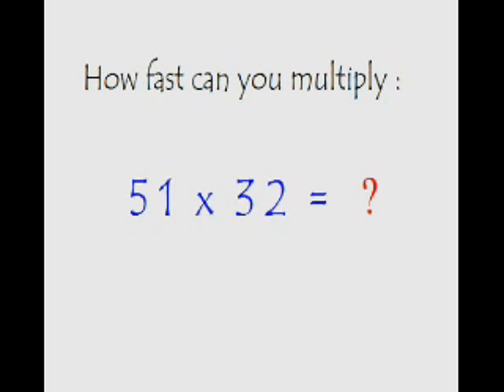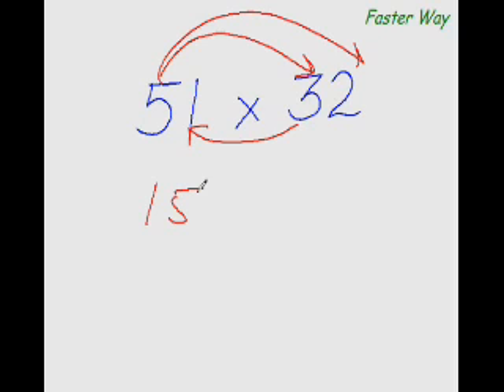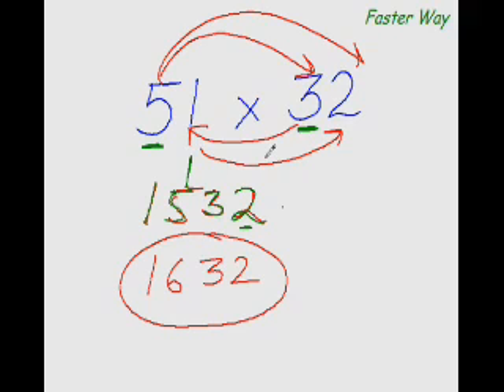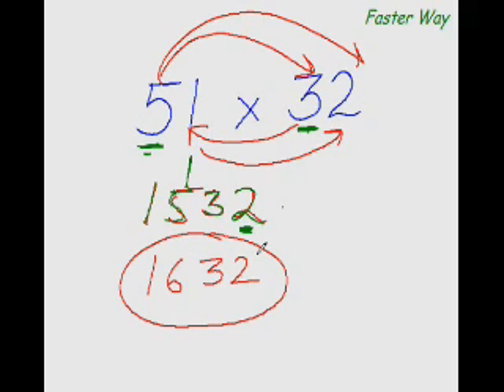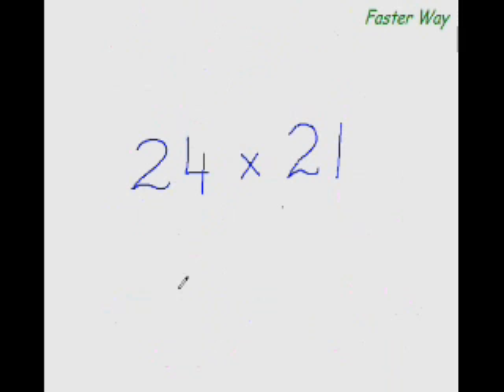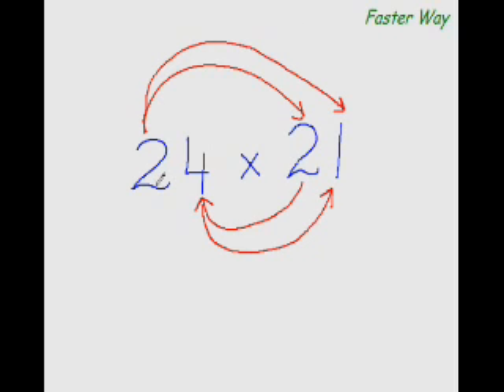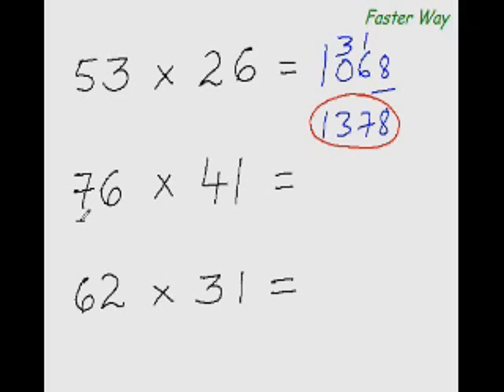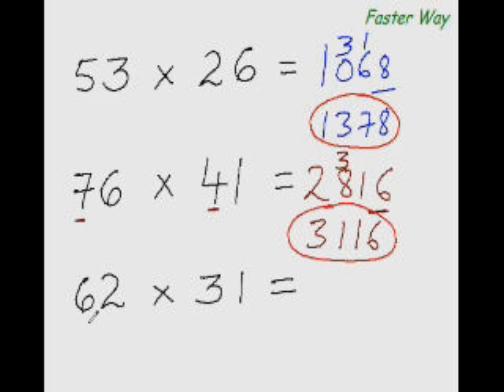easy way to Direct Multiplication of 2 digits.....educational tricks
Make your study easy